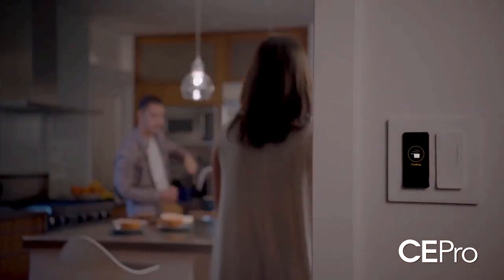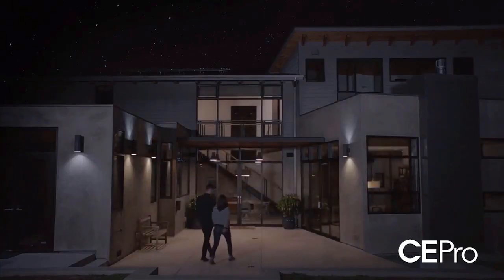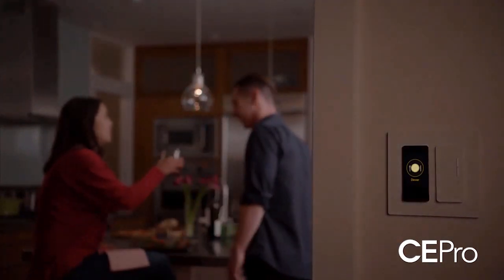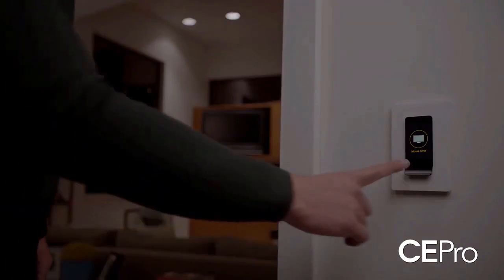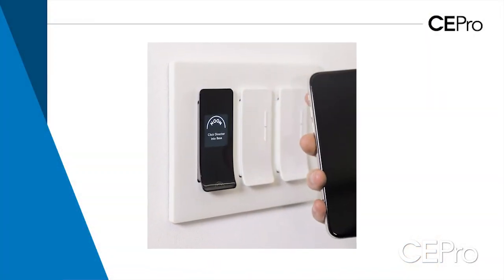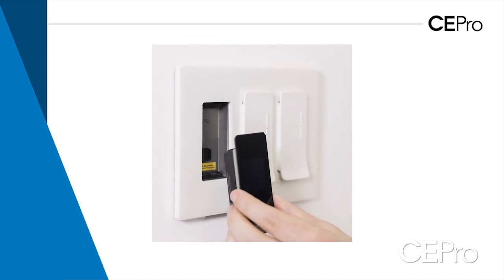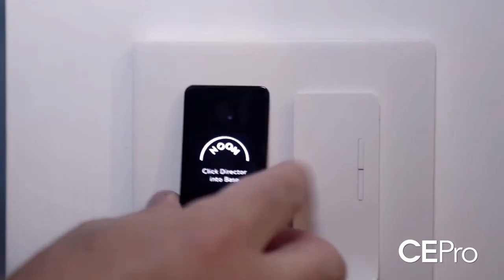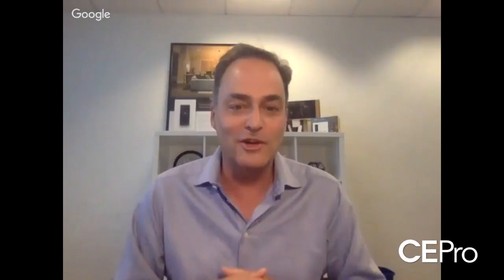Noon Home Previews CEDIA Expo 2018 with CE Pro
Noon Home CEO Erik Charlton offers a preview of Noon Home's automatic bulb detection technology in its unique lighting system, and makes a special offer for integrators who stop by booth 835.